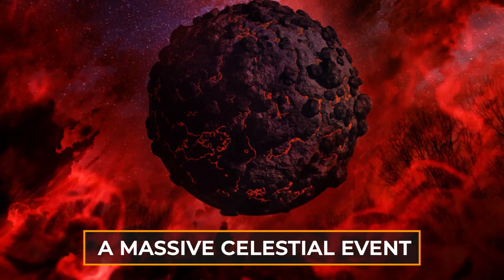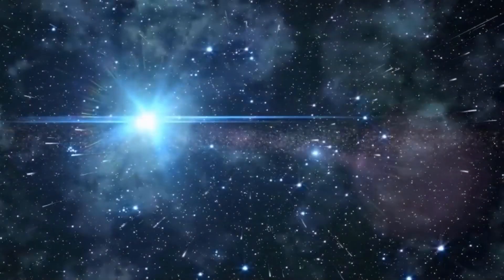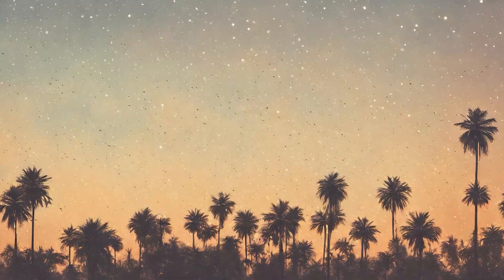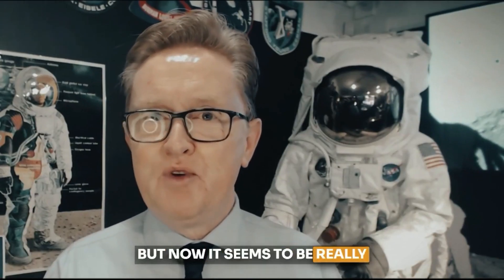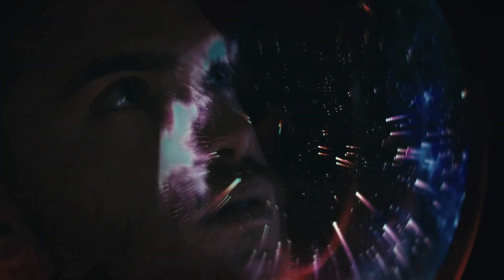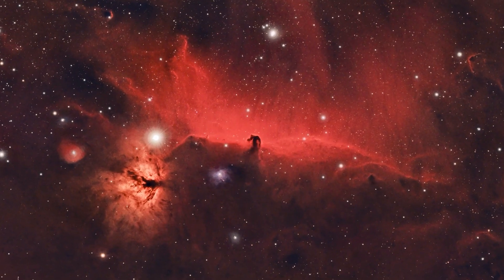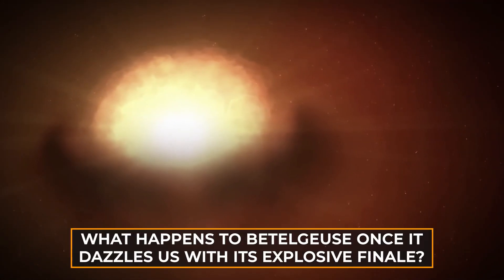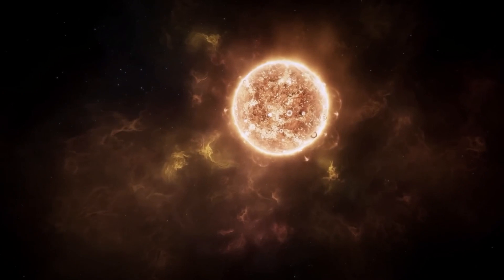Uncovering Betelgeuse's Final Act: From Red Giant to Supernova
A massive celestial event is about to captivate the entire world, and it's happening right above us.
Today, we're diving into the mind-bending world of astrophysics as we explore the imminent and awe-inspiring Betelgeuse supernova explosion. Get ready to witness the night sky as you've never seen it before.
But when exactly will this happen, and what will it look like?

In today's video we look at Uncovering Betelgeuse's Final Act: From Red Giant to Supernova.
Keep watching to see betelgeuse supernova, supernova, supernova explosion, supernova measured, betelgeuse's supernova: a rare and exciting event,see a supernova explosion, will betelgeuse go supernova soon, supernova exploded, betelgeuse's brightness - revel discovery, increase in betelgeuse's brightness । revel discovery, supernova signal, is this the supernova signal we were waiting for?, supernova betelgeuse, failed supernova, supernova nearby, type ia supernova and betelgeuse supernova 2023

Inspired by Voyager, Future Space, and Beyond Discovery.

Inspired by Red Supernova Explosion To Take The Night Sky All Over The The World

Inspired by 1 MINUTE AGO! Betelgeuse Supernova Explosion To Take The Night Sky All Over The The World!